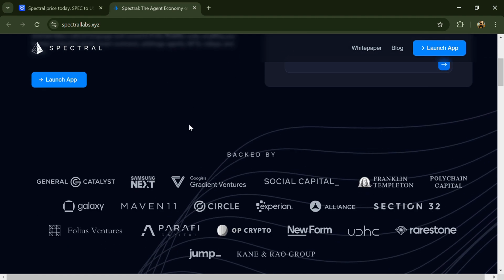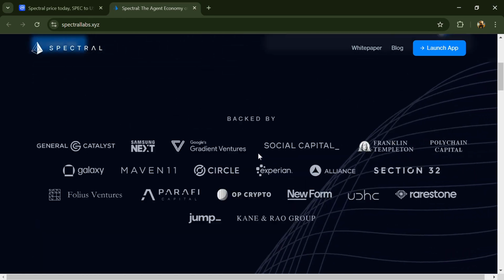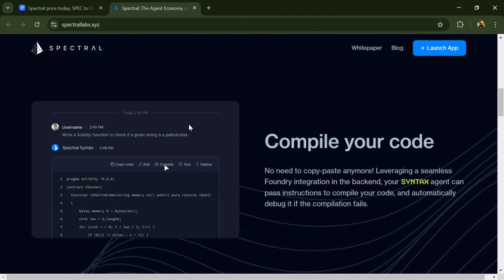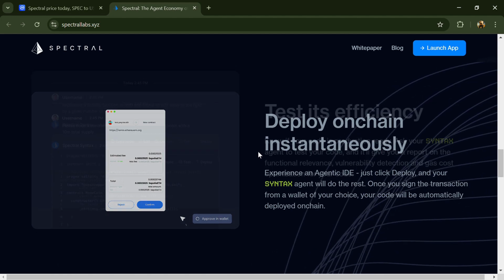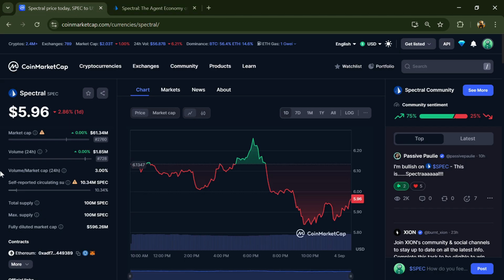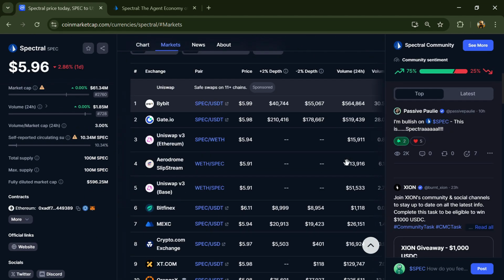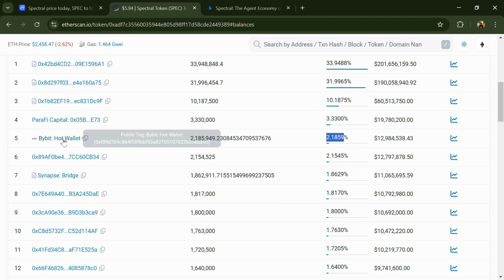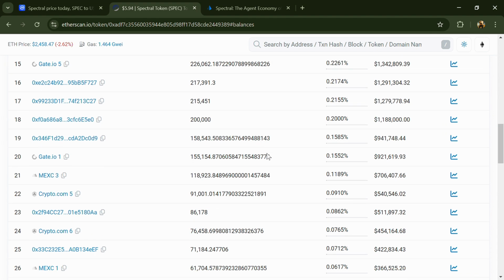What is Spectral (SPEC) Coin | Review About SPEC Token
In this video, I will share a Review of the Spectral (SPEC) token Crypto Project. I have collected all the data from online sources, so please don't take this video as financial advice. I am not a financial advisor.